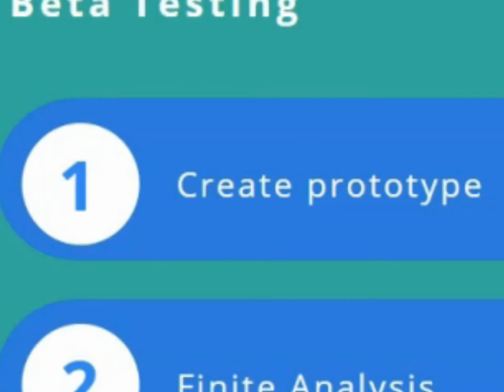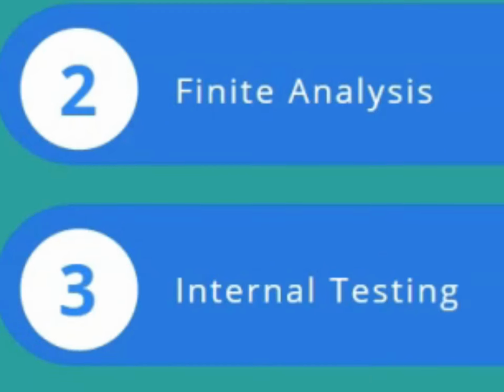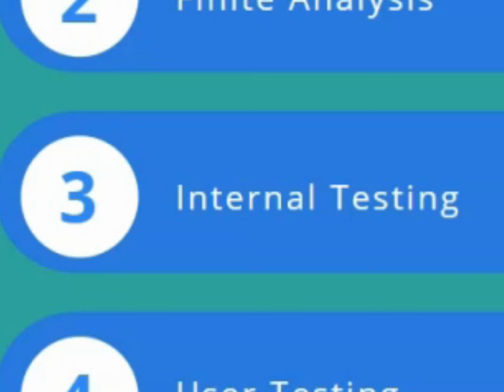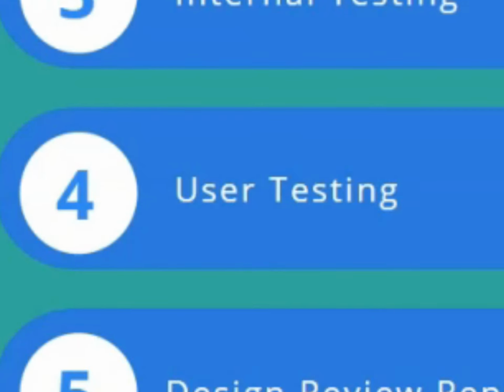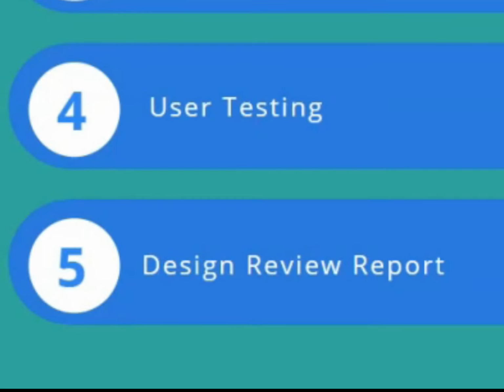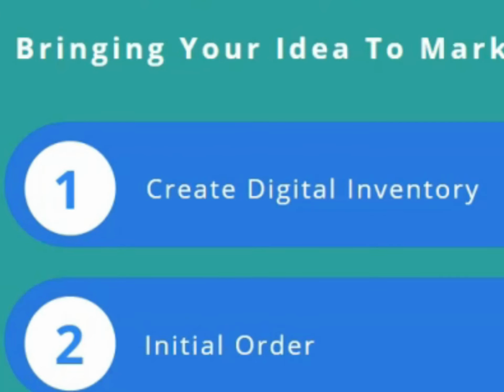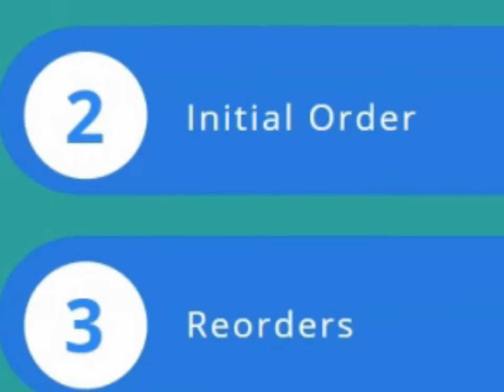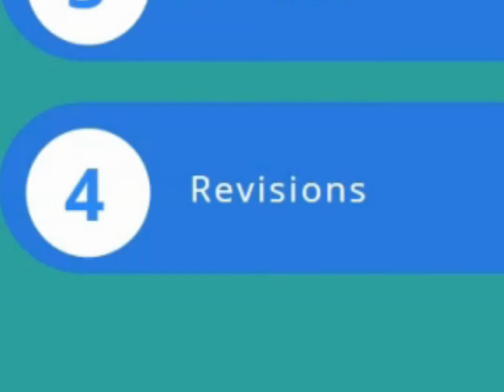Overview of The Hillforther Product/Industrial Design Process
This is a quick overview of the phases of the product/industrial design process.

What makes Hillforther Solutions unique is that you can hire us to do any part of the design and manufacturing process. You may not be ready to commit a lot of time and money to an idea that you are not completely confident in. We make it easier for you by taking it one step at a time.